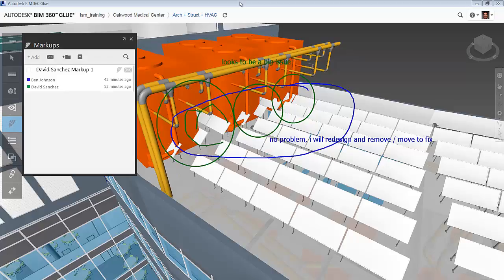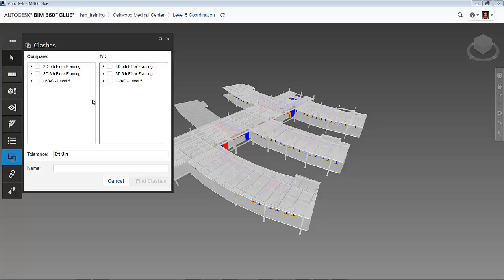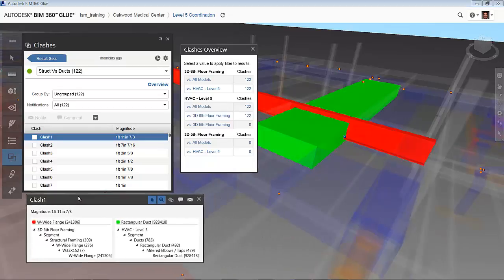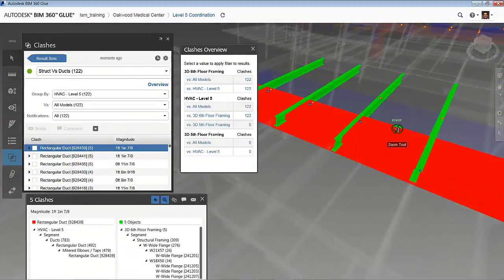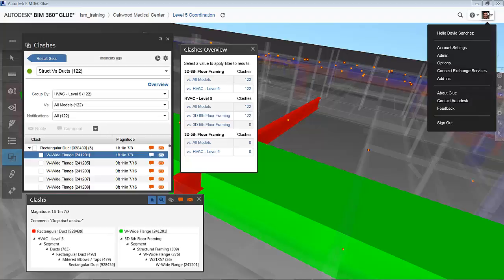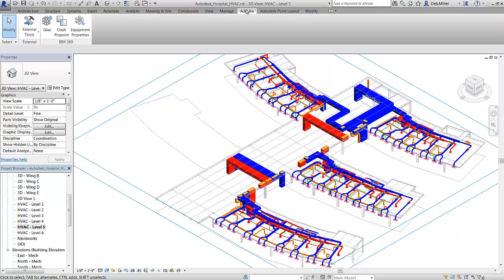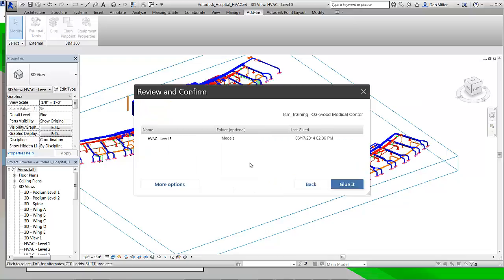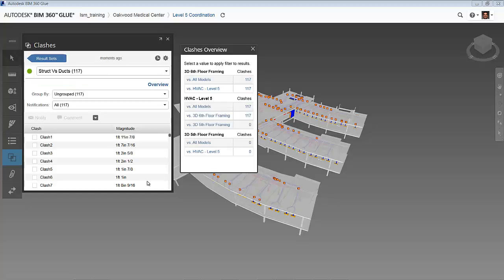BIM 360 Glue Susikirtimų analize realiuoju laiku